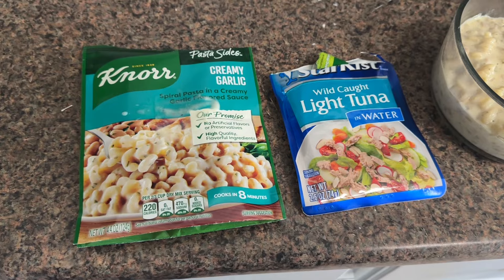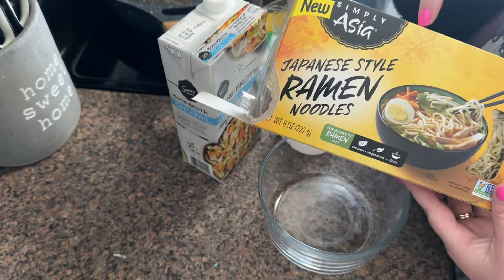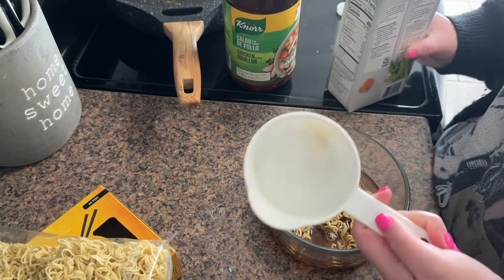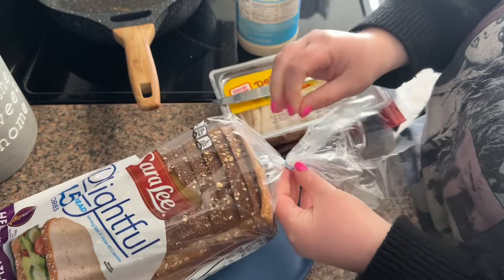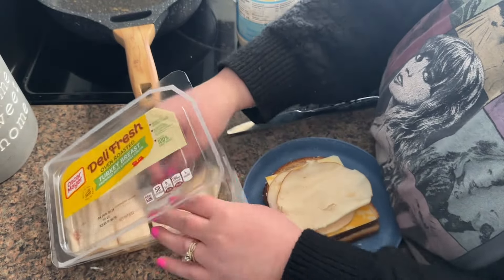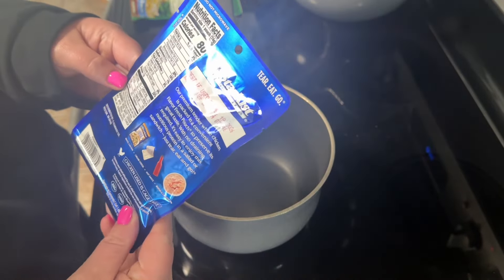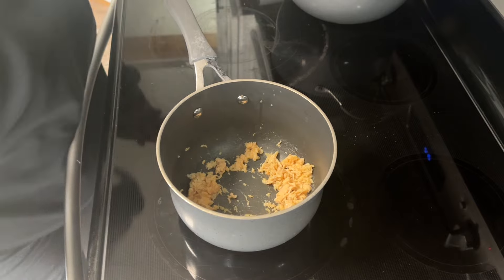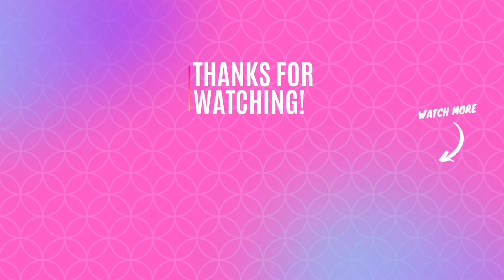3 HIGH PROTEIN LUNCH IDEAS || Easy Lunch on a Budget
In today’s video, I’m sharing 3 high protein lunch ideas that I’ve been loving while I’m working from home!

🩷MY BUDGET BOOK
🩷MY RECIPE BOOK
🩷MY MEAL PLANNER
COFFEE CUPS
PHOTO ALBUMS
WOVEN (The Bible Book I love)
MY SMARTWATCH
MY WALKING PAD
MY STANDING DESK
KITCHEN CD PLAYER
CAR TRIPOD
CUPCAKE DECORATING KIT
MAKEUP BAG
DEEP WAVER
FOOD SCALE
MY FAVORITE YOGA PANTS
VEGGIE CHOPPER
COFFEE TABLE
END TABLES
SOFA TABLE
FAVORITE MOP
CHEESE GRATER
AIR FRYER (newer model)

deckard.lindsay

🌸 A little about me: My name is Lindsay. I’m from a little town in Missouri. I am 29 years old and I am married to my high school sweetheart, Terry and we have 3 kids: Liam, Brystal, and Rylea. I work in the medical field and my husband is a diesel mechanic.